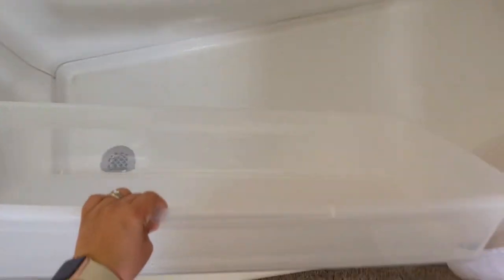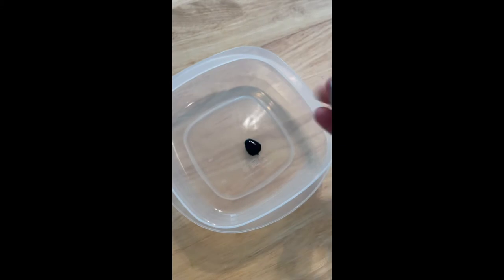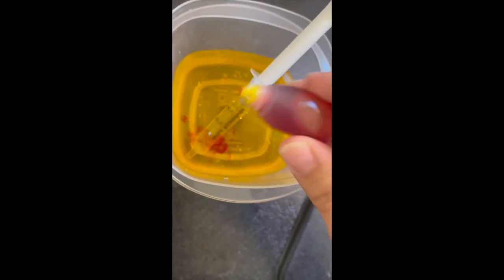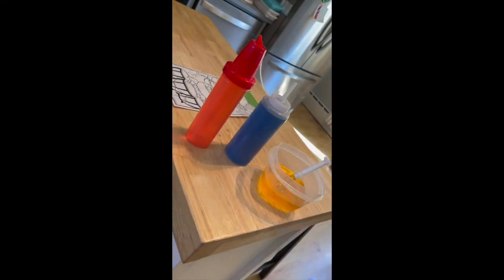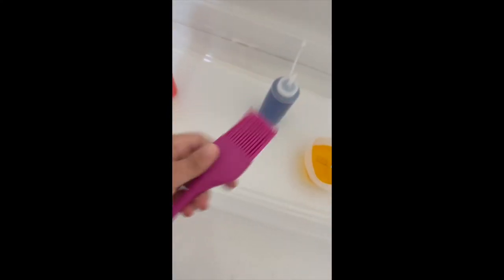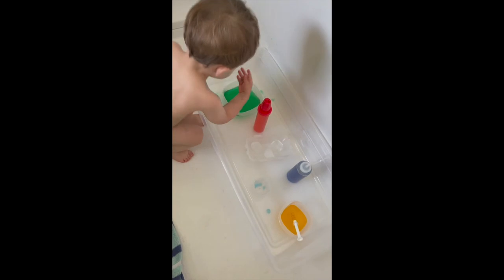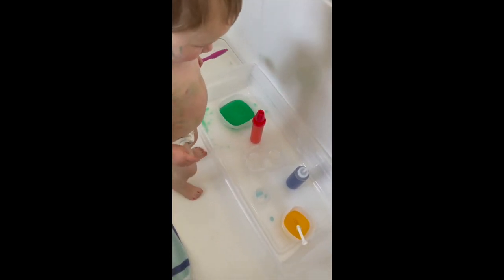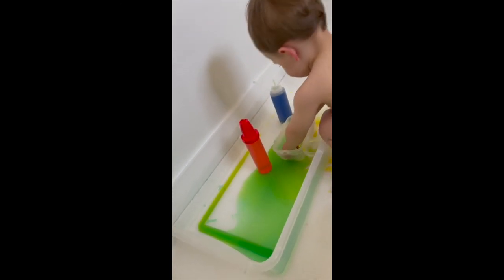Taste Safe Sensory Activity for Toddlers/Kids: Colored Water - Perfect for Summer Time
This DIY sensory activity is inexpensive, easy, taste safe, and super fun!
All you need is some plastic dishes, squeeze bottles/toys/or fun water accessories, food coloring, and tap water!
Let your little one practice their fine motor skills and problem solving skills by pouring water, learning how to squeeze the bottles and how to play with water. This is a great way to learn colors or practice making secondary colors with prime colors! The best part is its cheap, easy to clean up, safe to eat, and will keep them busy this summer!

My favorite bin I use instead of a sensory table is from Walmart - any long shallow tote/tub will work.
Here is what I used or similar items:

My bin

Squeeze bottle

Silicone Brush

Food coloring